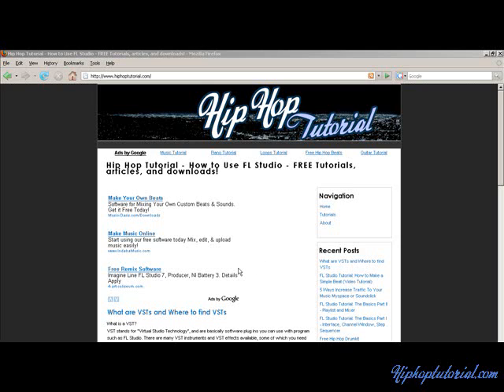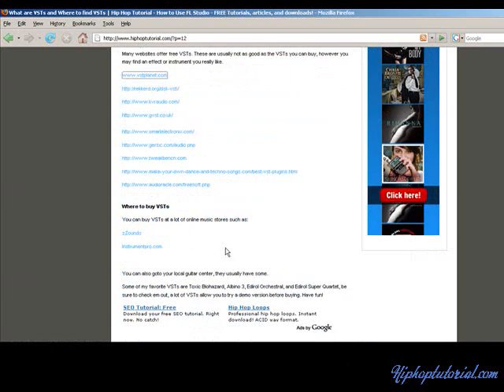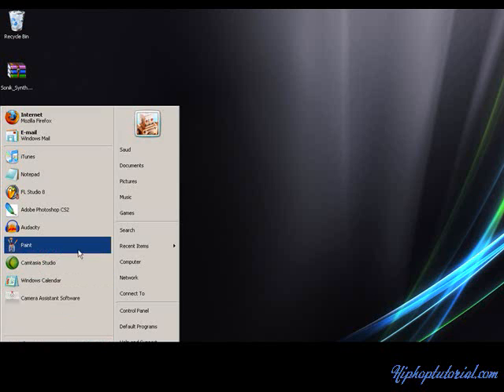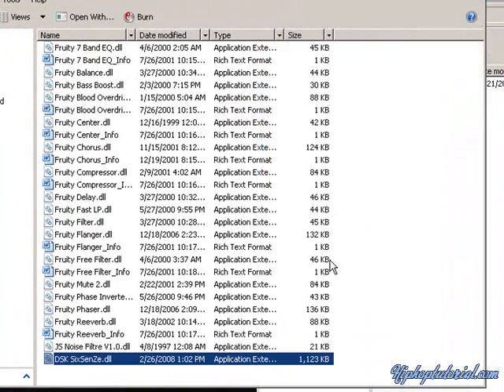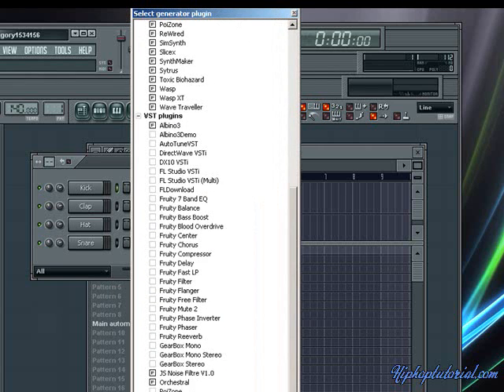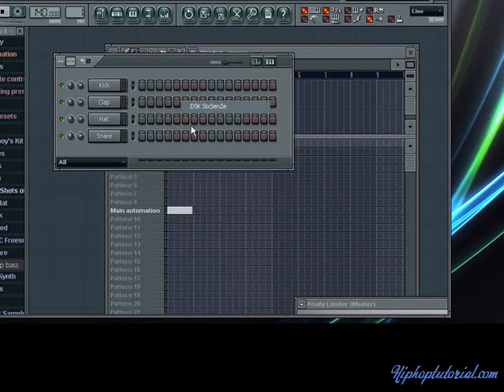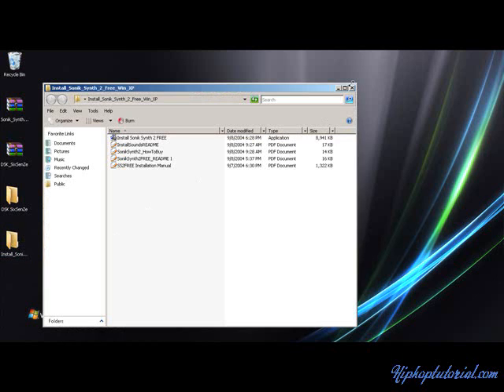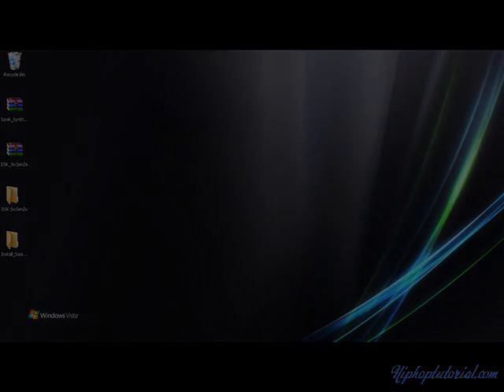FL STUDIO TUTORIAL: How to Install VSTs & Where To Get VSTs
This video will show you how to install VSTs

I have instructions on my website if you don't understand me in the video

If you have questions I would be glad to answer them

Have fun